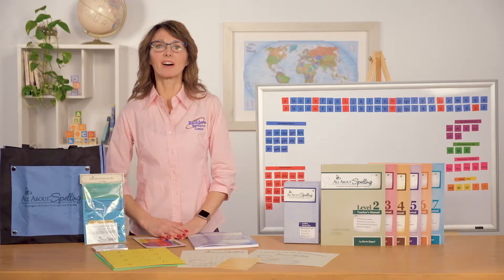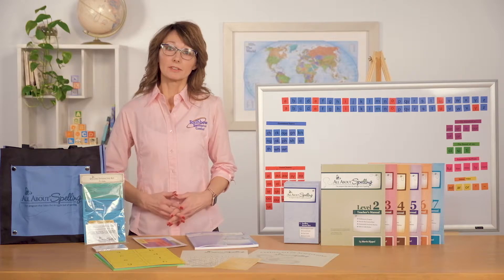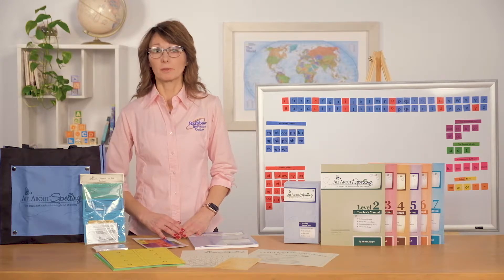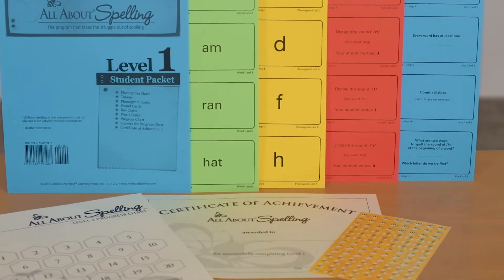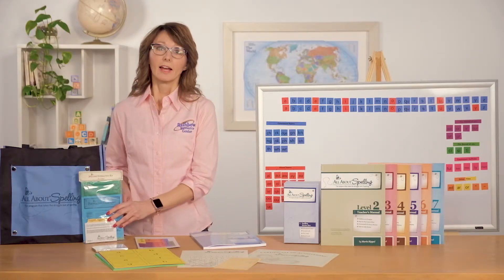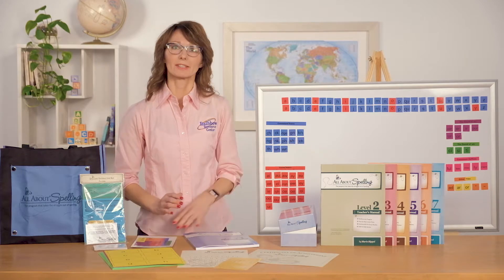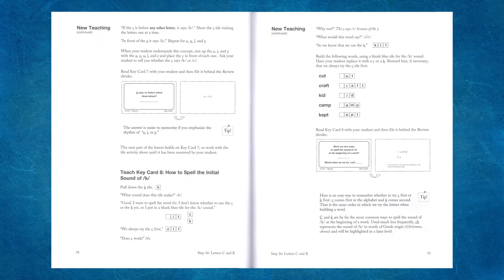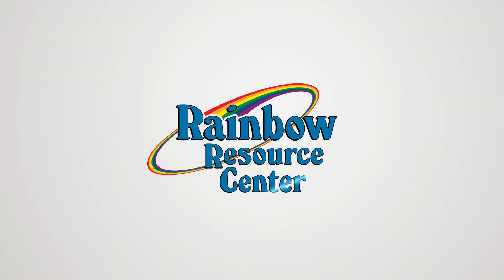All About Spelling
Gina gives a quick overview of this popular spelling curriculum.